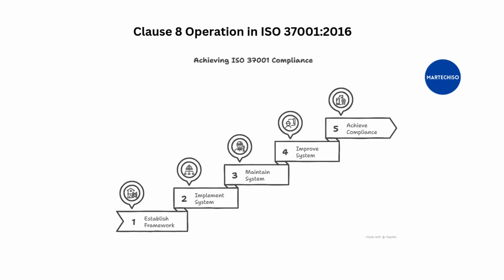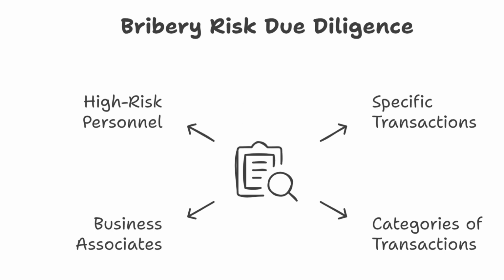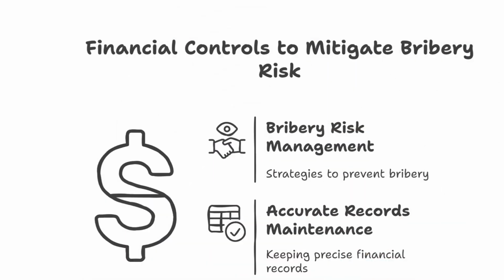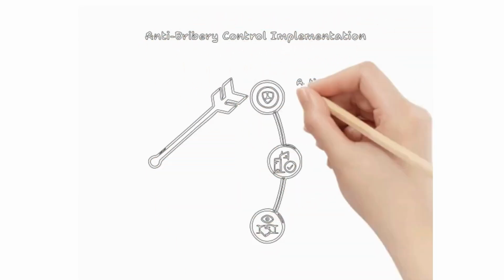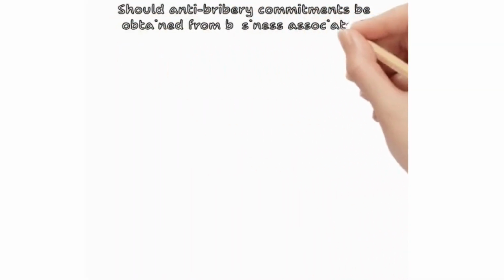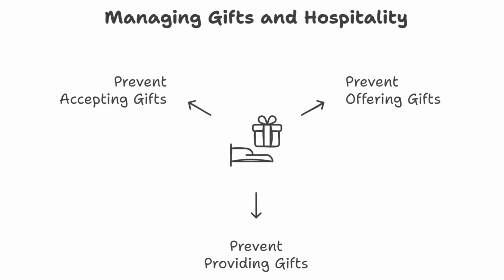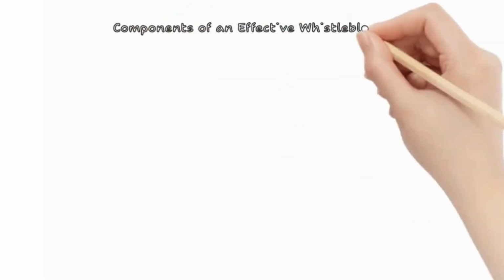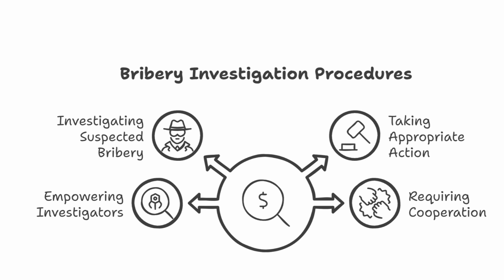Want to learn more about ISO 37001:2016 Standard Clause 8 Operation Requirements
Anti-bribery Management System  Clause 8 Operation Requirements. Watch the video!!